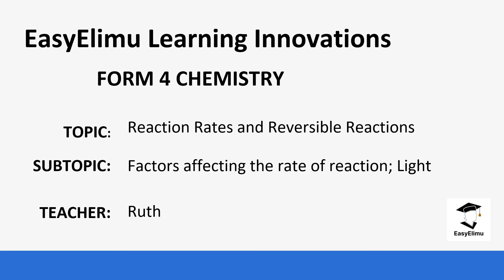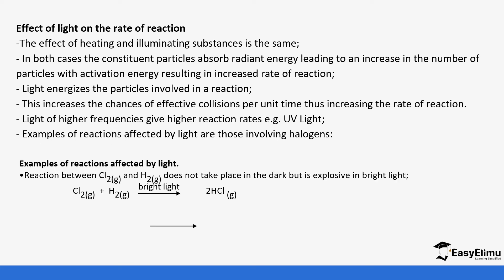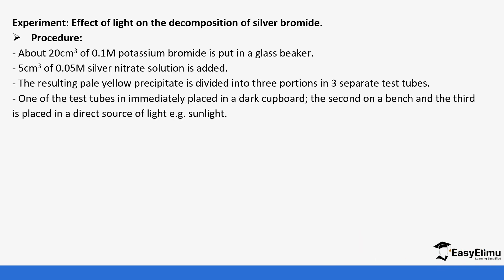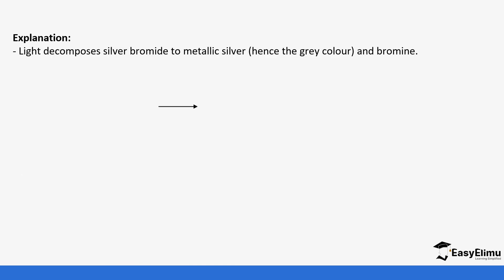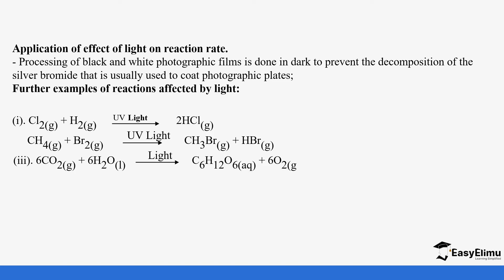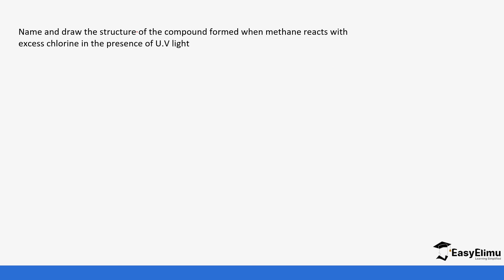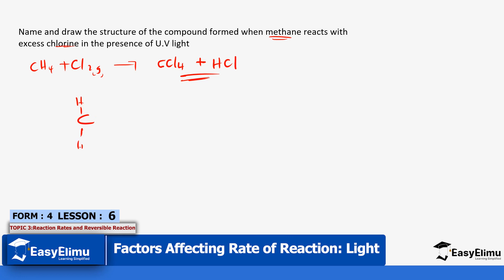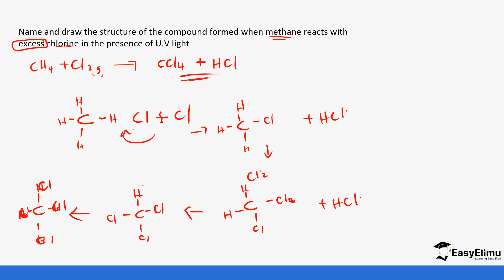Light as a Factor Affecting the Rate of Reactions; (Chem Form 4 Topic 3 Lesson 6 of 9)